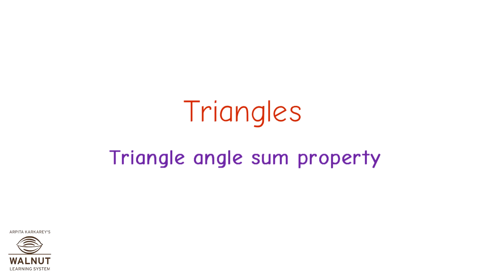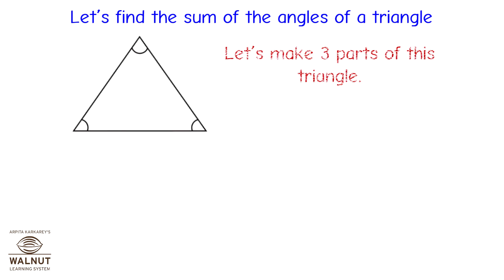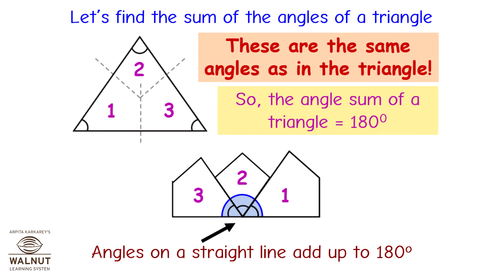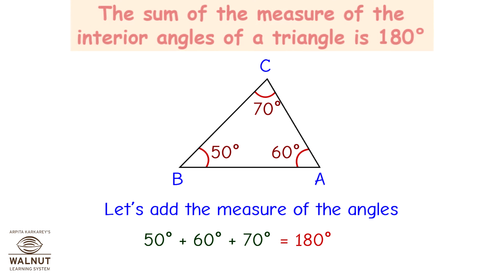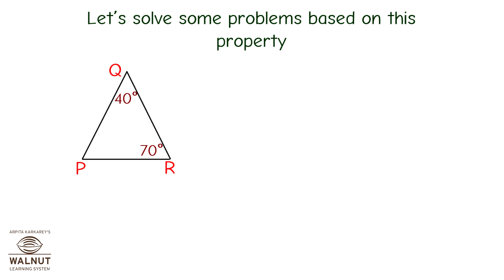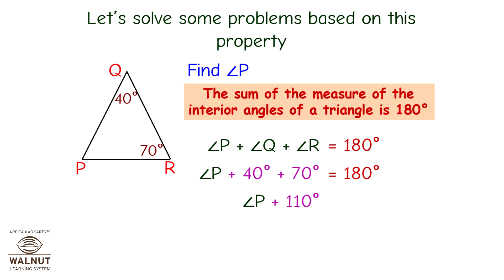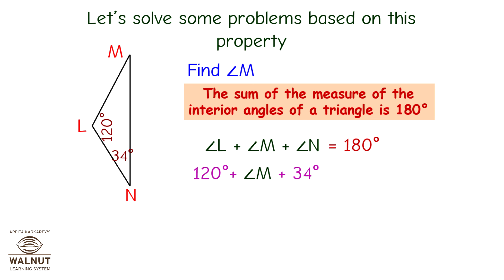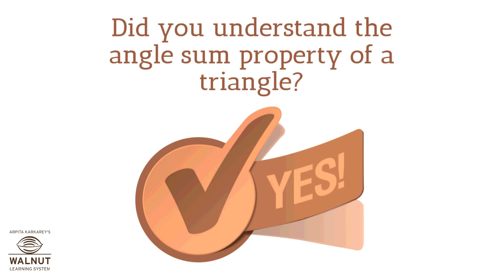7 Math - The triangle and its properties - Angle sum property